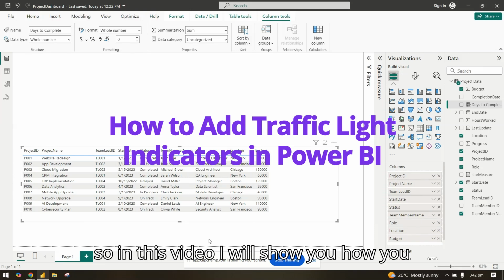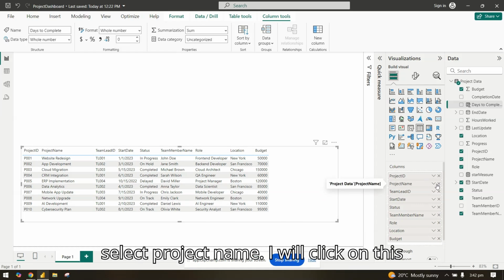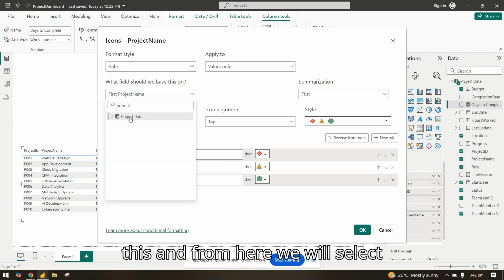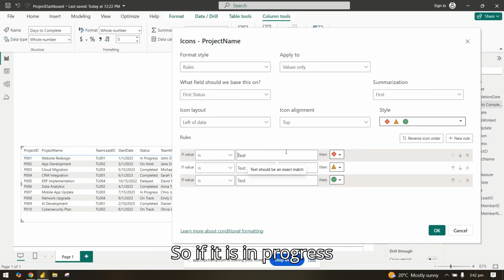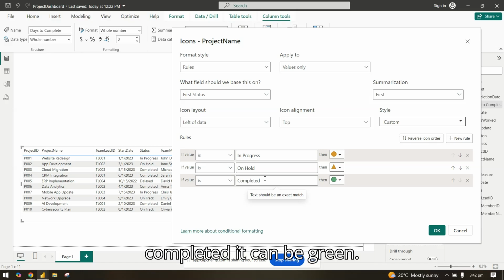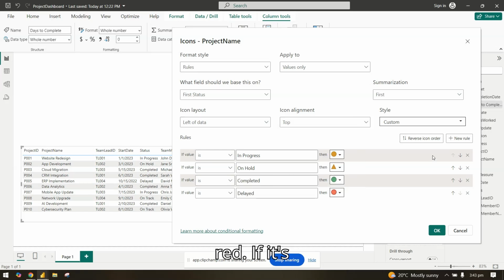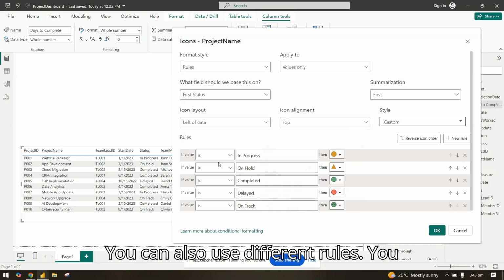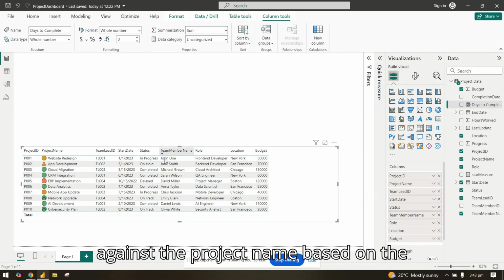How to Add Traffic Light Indicators To Data in Power Bi Reports | Conditional Formatting Made Easy 🎨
In this tutorial, you'll learn how to add dynamic traffic light indicators to your Power BI reports! These visual cues help to easily communicate performance or status at a glance, making your reports more interactive and insightful. Ideal for anyone looking to elevate their Power BI dashboard designs.